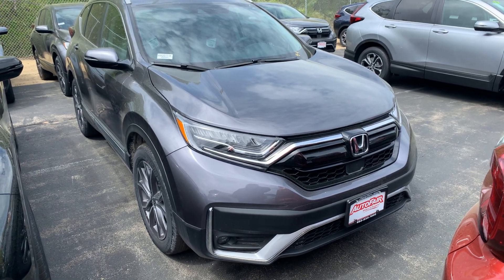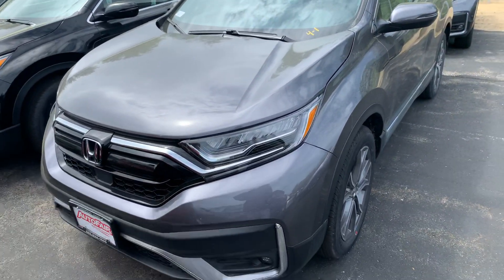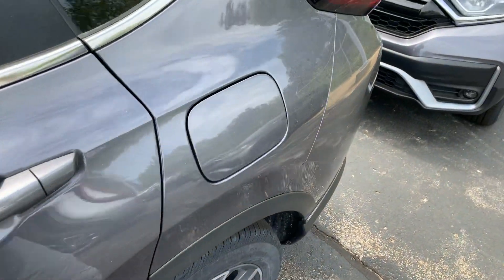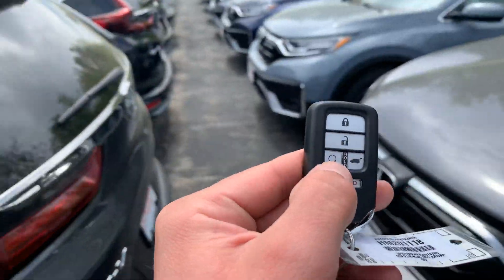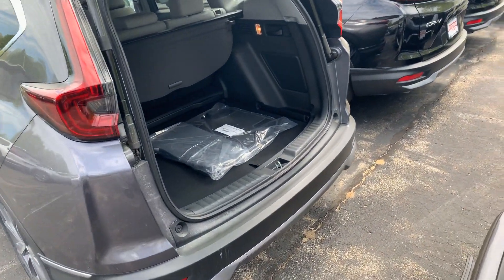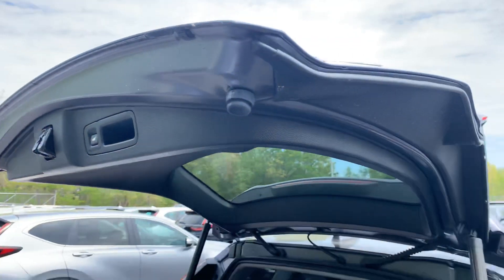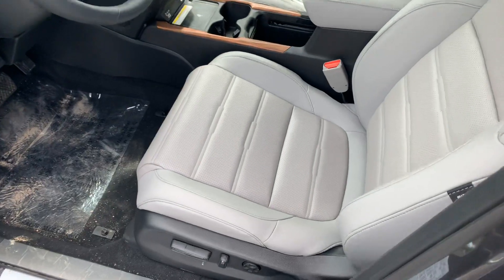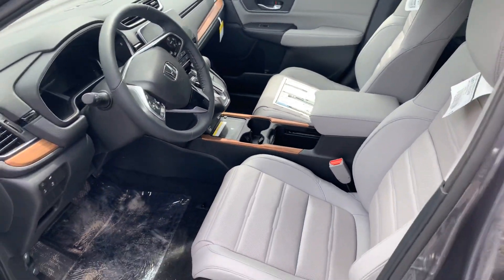Stephanie, here is your 2020 AWD CR-V